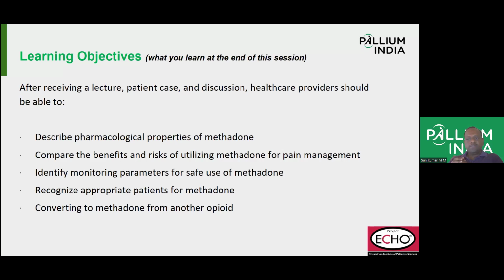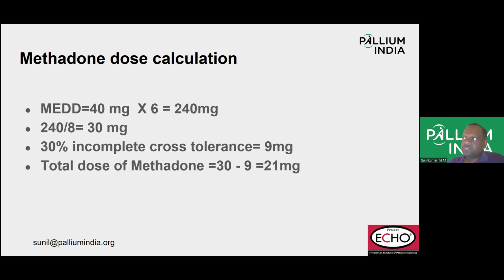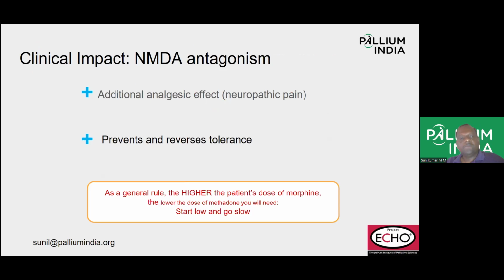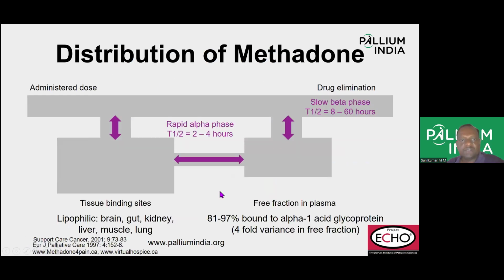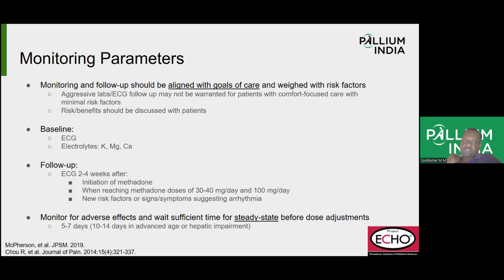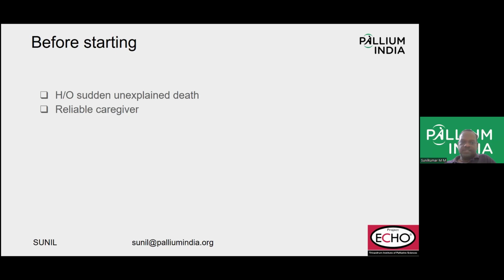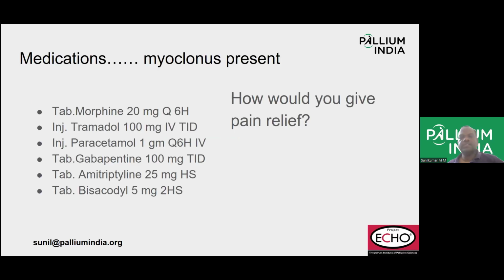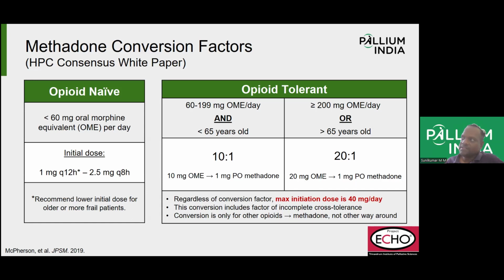TIPS-ECHO Season 159: FCPM 33 Session 5|Management of Pain 03|Dr Sunil Kumar MM